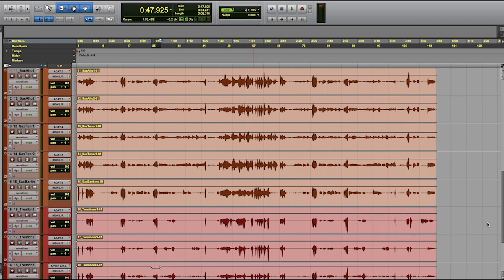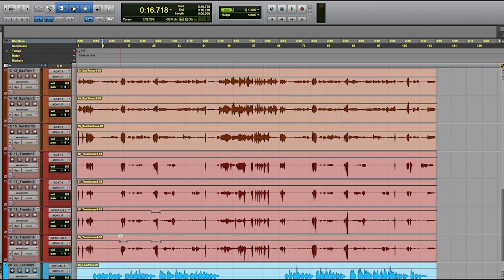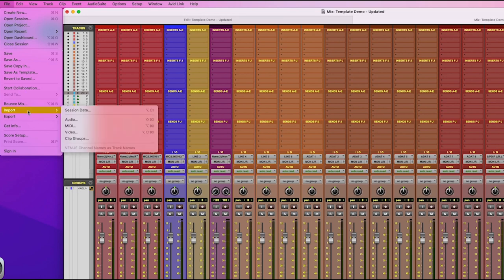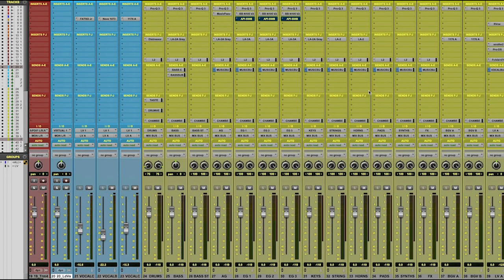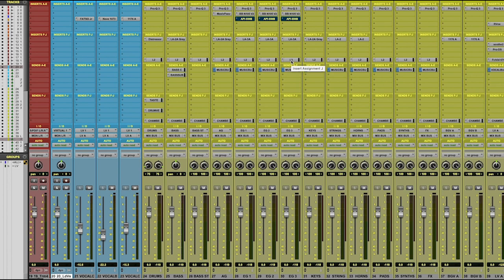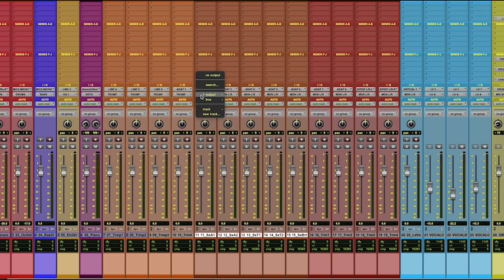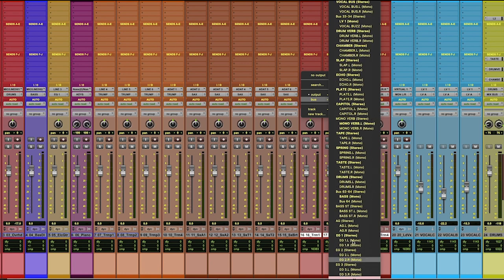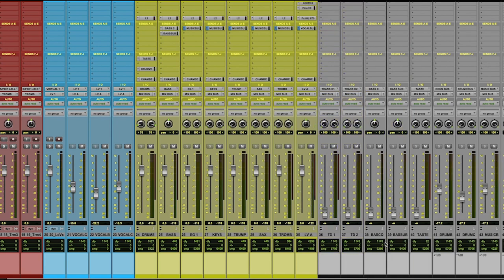The BEST Mixing Template System - OVERVIEW